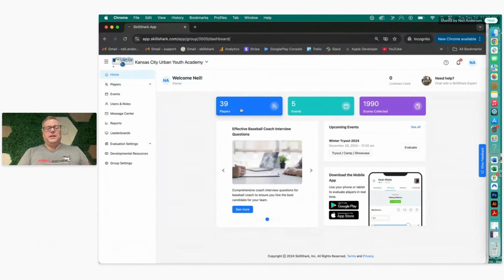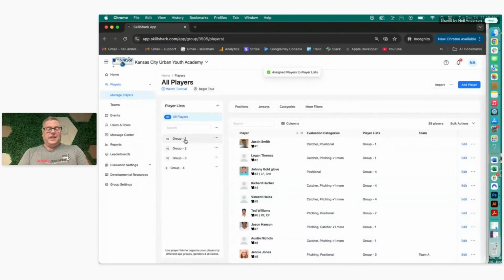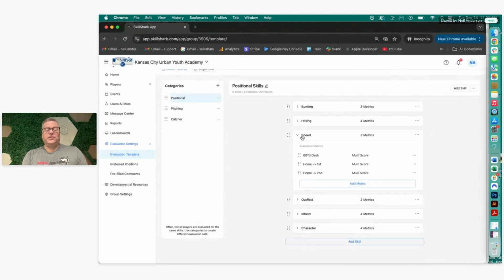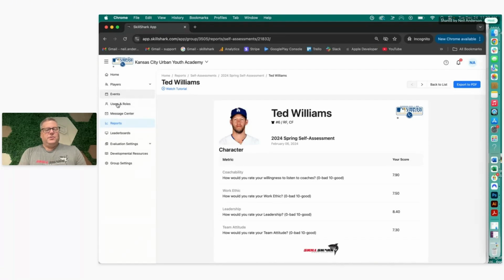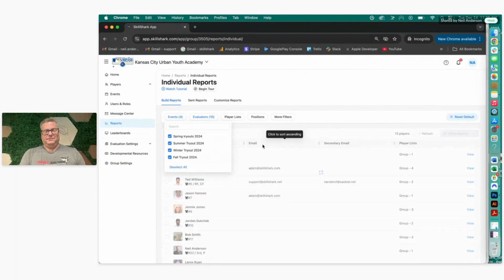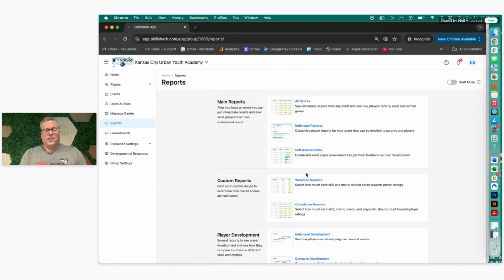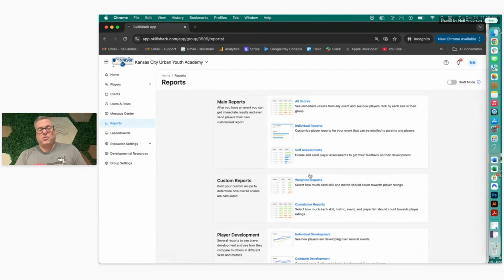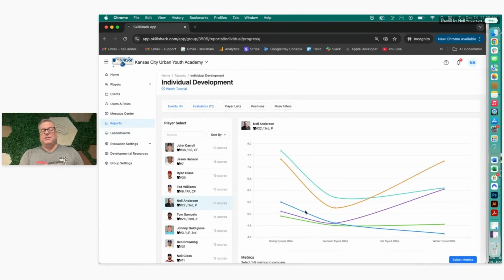SkillShark's Benefits for Sports Academies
Upcoming athlete evaluations? Toss away the pen-and-paper forms for an athlete evaluation app. Here are some ways in which SkillShark benefits your sports academy:

✅ Provide professional athlete feedback
✅ Eliminate spreadsheet data entry
✅ Automatically provide developmental content
✅ Track progress over time

*Timestamps:*
0:00 Welcome & Today's Focus: Benefits for Sports Academies
0:19 The Problem With Manual Data Entry After Evaluations
0:50 How SkillShark Speeds Up Report Cards
1:16 Introducing the Demo Group (Baseball Academy Example)
1:49 How to Import Players From Any Registration System
2:52 How to Auto-Assign Players to Random Lists
3:38 Using Lists for Academy Class Schedules
4:17 How to Customize Your Evaluation Template
5:18 How to Use Built-In Stopwatches for Timed Metrics
5:43 How to Measure Character and Coachability
6:38 How to Use Athlete Self-Assessments
7:25 How to Use Message Center for Class Updates
7:57 How to Use Pre-Filled Comments
8:47 How to View and Customize a Player Report Card
9:56 How Developmental Resources Auto-Assign to Report Cards
10:44 How to Create a Weighted Report for Top Players
12:29 How Cumulative Reports Automatically Draft Teams
13:17 How to Create a Live Leaderboard
14:26 How to Track Player Development Over Multiple Events
15:09 Closing & How to Get a Free Trial